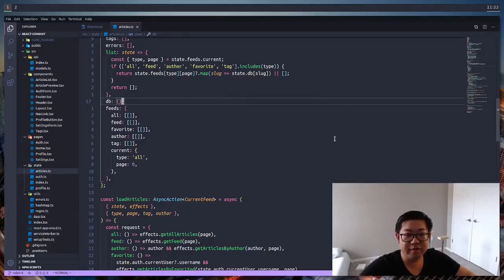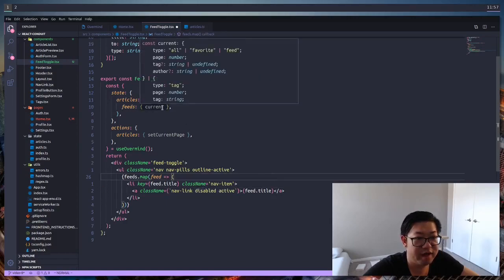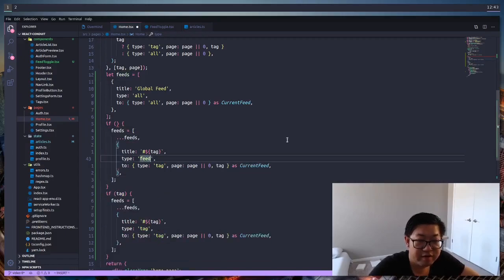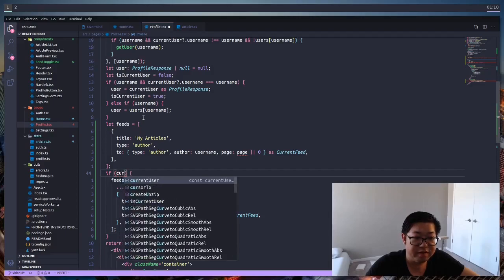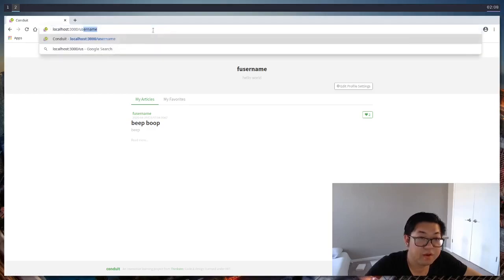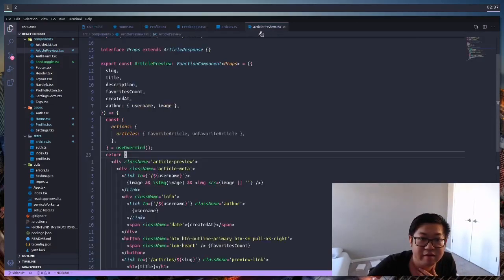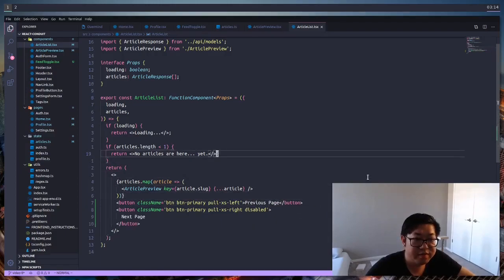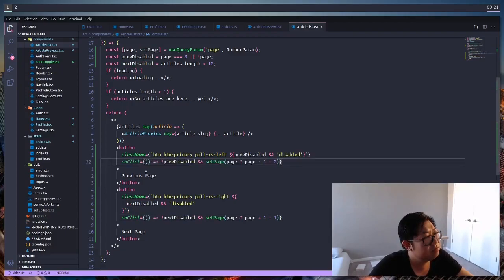React Conduit - [8] Articles User Interface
Links